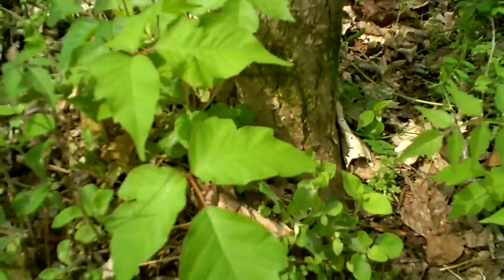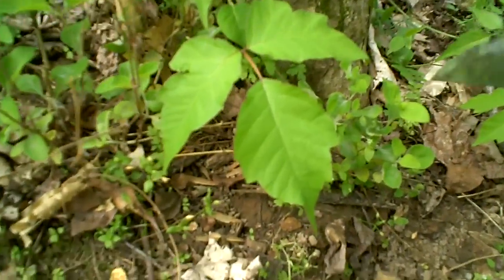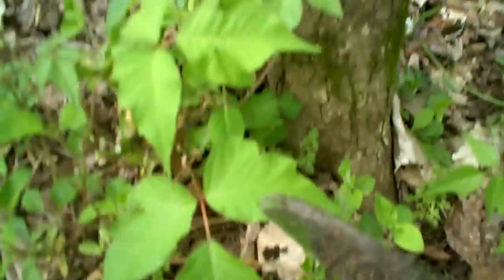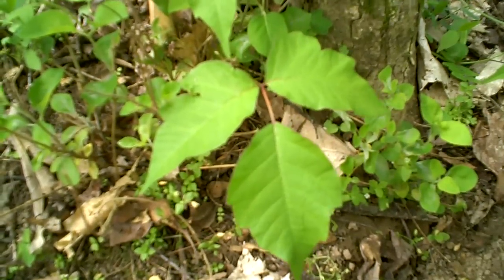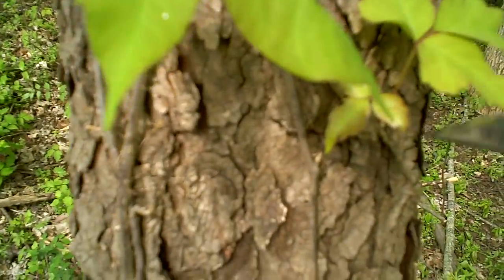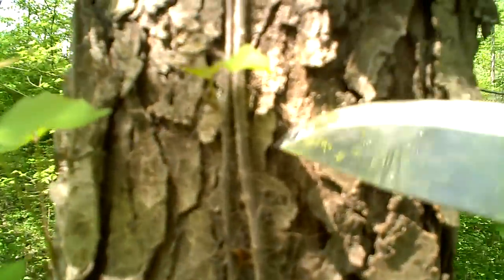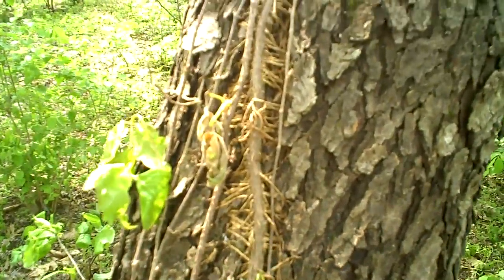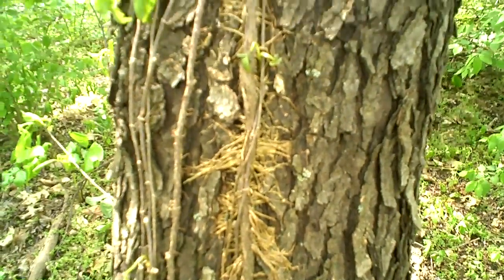Identifying Poison Ivy and Oak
Learn how to spot poison Ivy and Oak